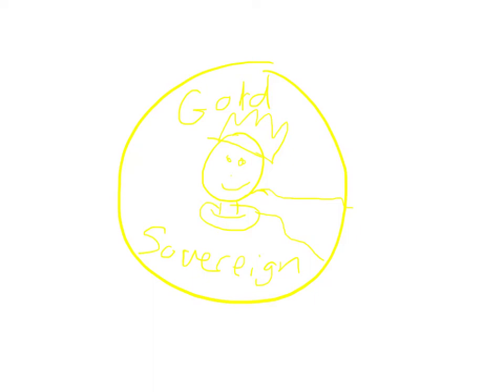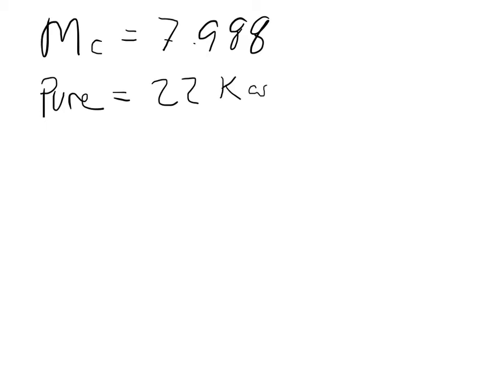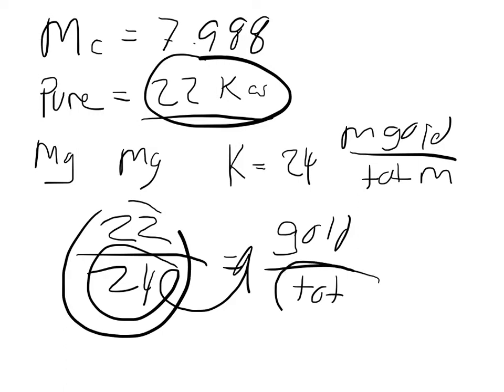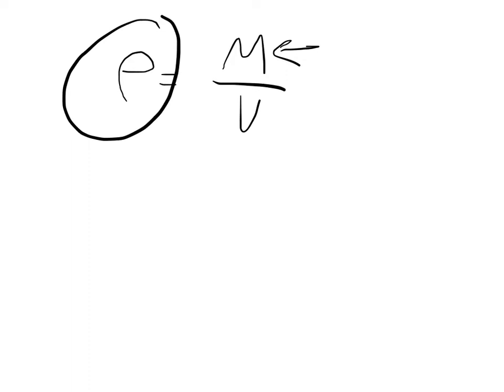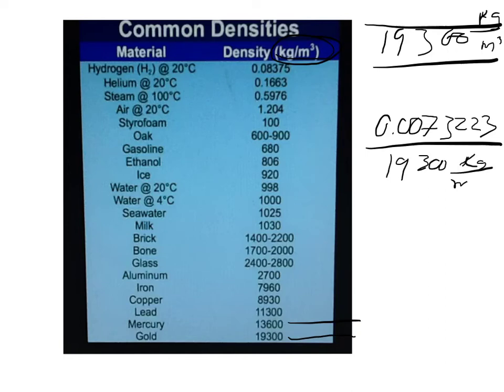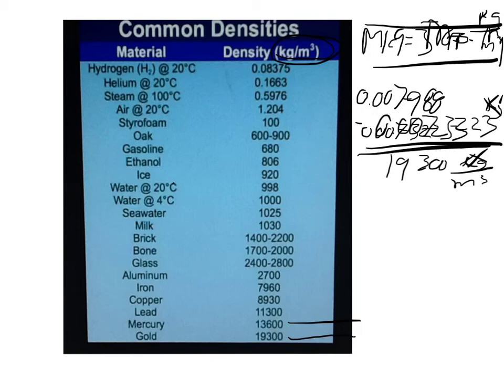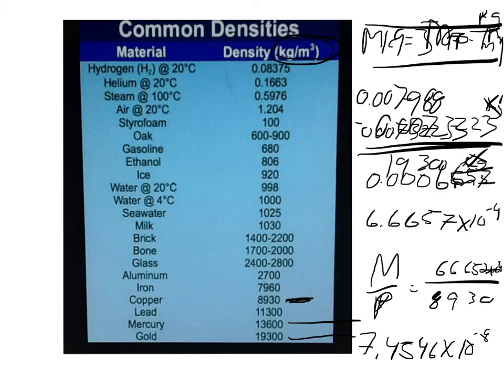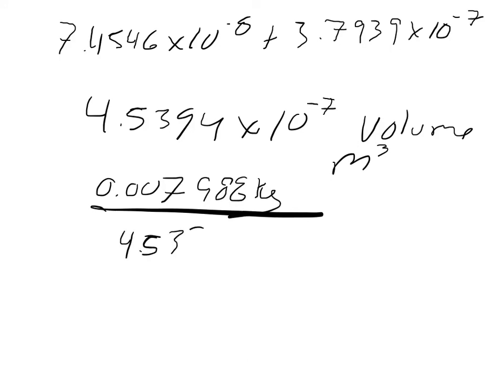Physics Web Assign ch 9 #1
The British gold sovereign coin is an alloy of gold and copper having a total mass of 7.988 g, and is 22-karat gold.
(a) Find the mass of gold in the sovereign in kilograms using the fact that the number of karats = 24  (mass of gold)/(total mass).
(b) Calculate the volumes of gold and copper, respectively, used to manufacture the coin.